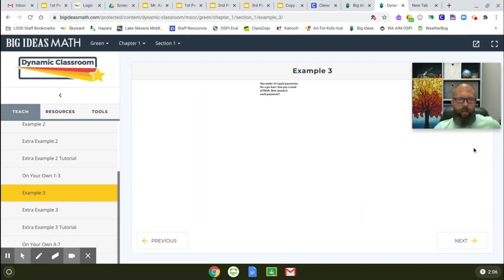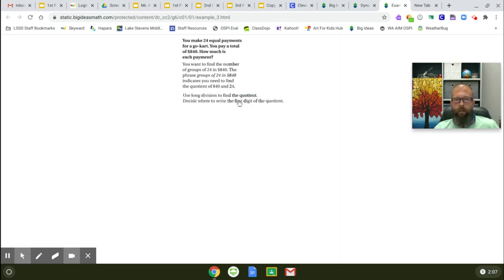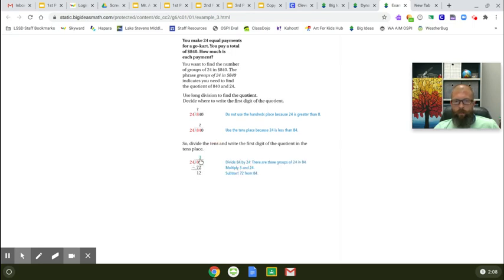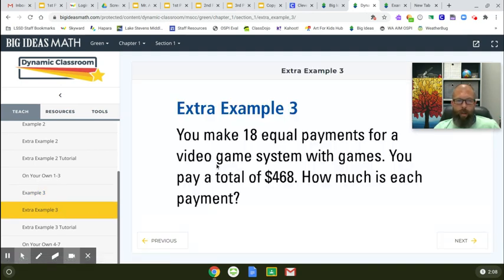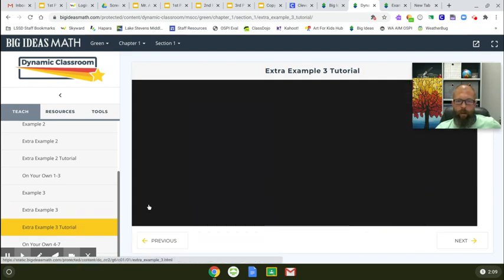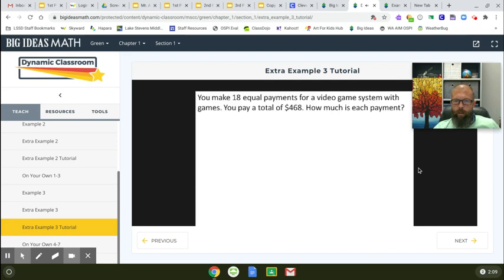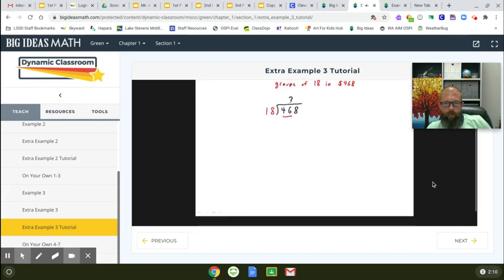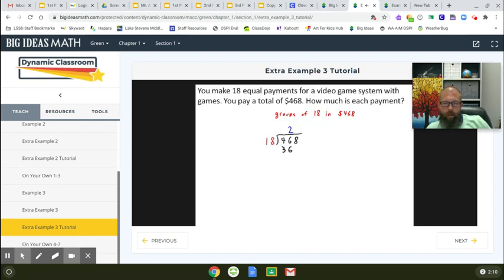Ch. 1.1 Ex. 3